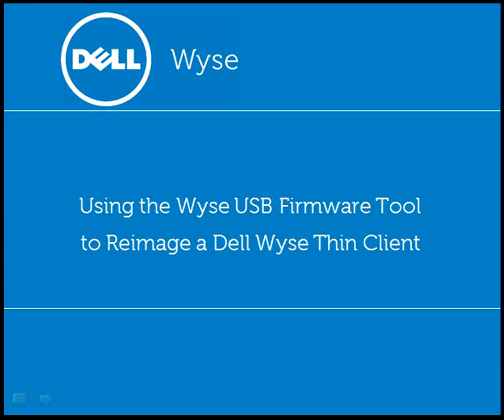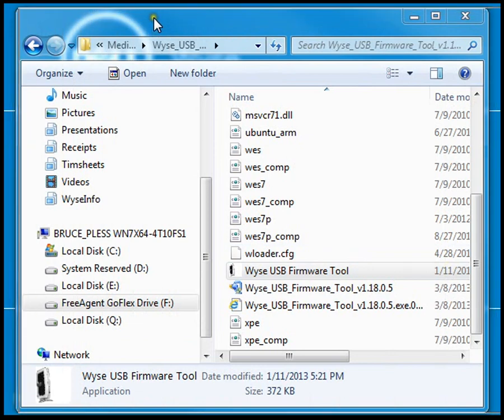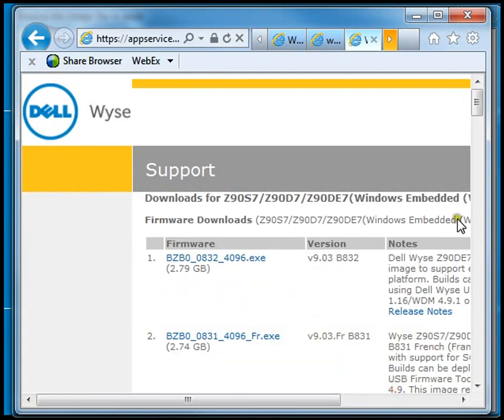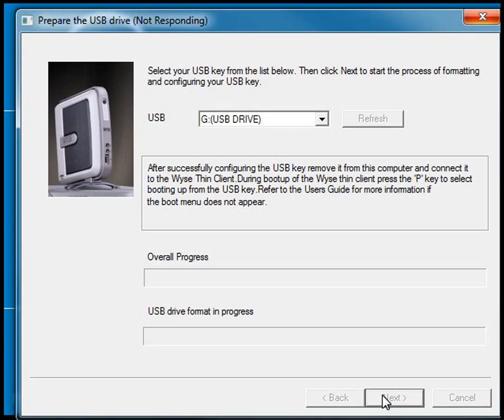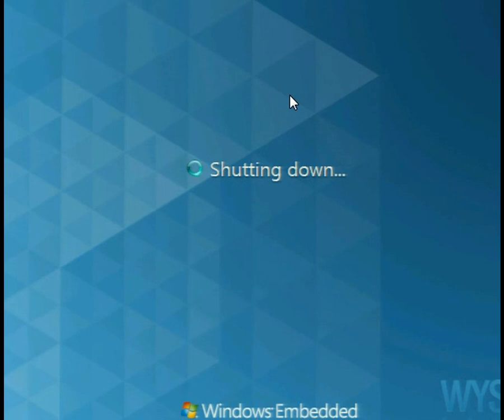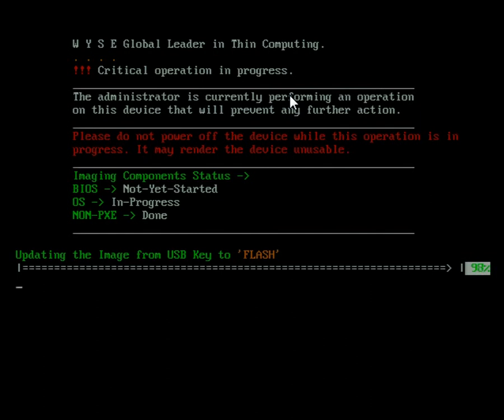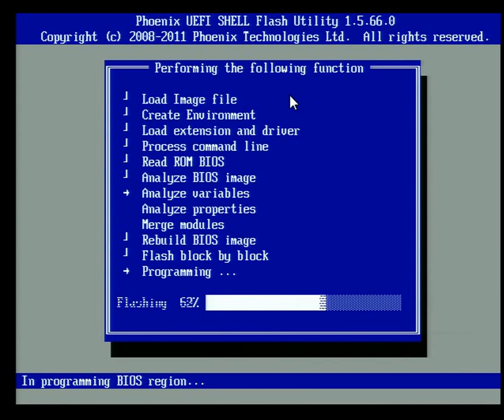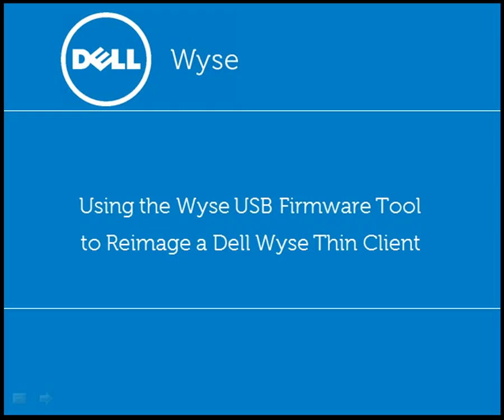Using the Wyse USB Firmware Tool to reimage a Dell Wyse WES7 Thin Client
This is using the Dell Wyse USB firmware tool (1.18.0.5) to put a WES7 Image (Build 832) on a Dell Wyse Z90D7.